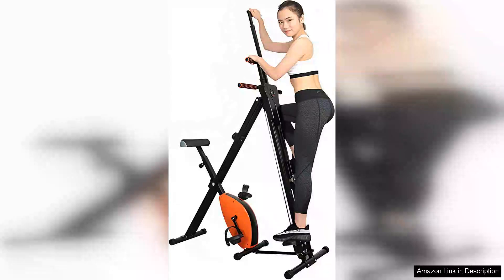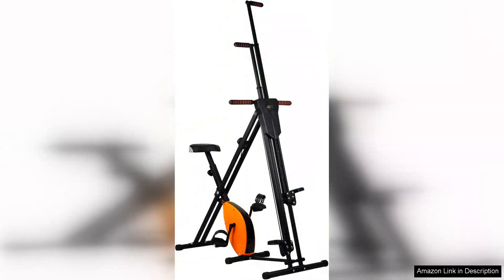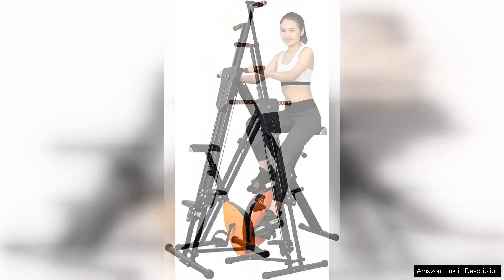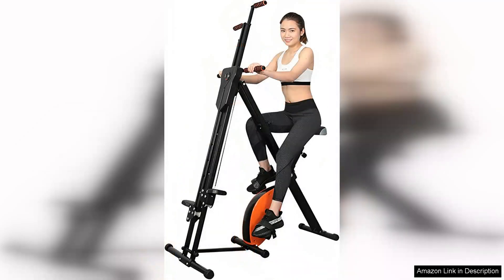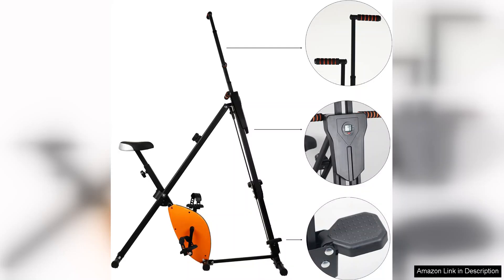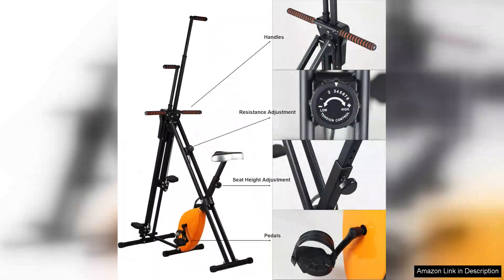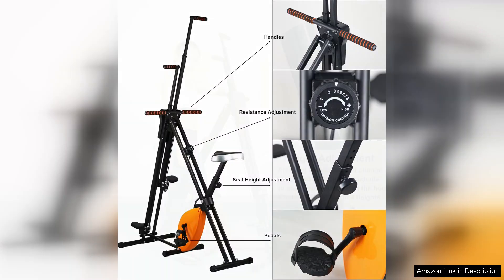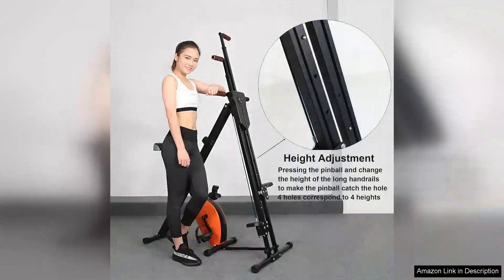Vertical Climber & Exercise Bike 2-in-1 Home Gym 4-Level Height Adjustable Vertical Review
The Vertical Climber & Exercise Bike 2-in-1 Home Gym is a versatile fitness solution that perfectly caters to those seeking a comprehensive workout experience at home. This innovative machine combines the benefits of both a vertical climber and an exercise bike, making it ideal for users with limited space.

One of the standout features of this 2-in-1 gym is its 4-level height adjustment, allowing users to customize the machine to their comfort and fitness level. This ensures a more effective workout, whether you’re climbing to mimic an uphill trek or cycling for a low-impact cardio session. The transition between climbing and biking is seamless, providing a unique blend of exercises that target multiple muscle groups.

The construction of the machine is sturdy, offering a solid feel during workouts. The non-slip pedals and ergonomic handles enhance safety and comfort, making those long workout sessions more enjoyable. Additionally, the compact design makes it easy to store when not in use, a significant bonus for anyone with limited space.

The LCD monitor is a practical addition, providing real-time feedback on time, speed, distance, and calories burned. This feature keeps you motivated and accountable, allowing you to track your progress effectively.

One minor drawback is that the assembly can be somewhat tricky, requiring time and patience. However, once set up, the machine operates smoothly and quietly, perfect for home environments.

Overall, the Vertical Climber & Exercise Bike 2-in-1 Home Gym is an outstanding investment for fitness enthusiasts of all levels. Its dual functionality, adjustable height, and sturdy construction make it a valuable addition to any home gym setup. Whether you’re aiming for weight loss, muscle toning, or general fitness, this machine delivers an excellent workout experience that keeps you engaged and challenged. Highly recommended for those looking to enhance their home workout routine!